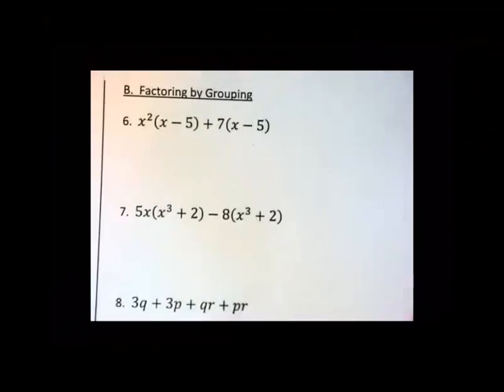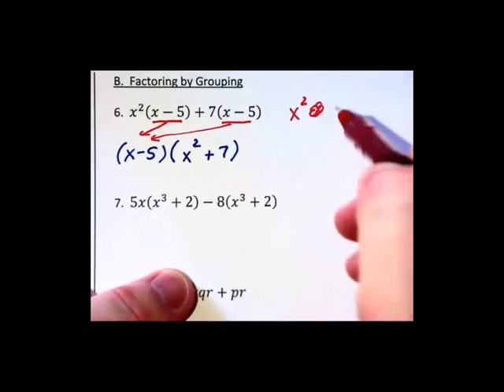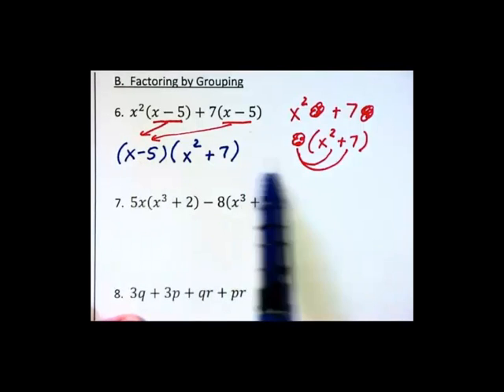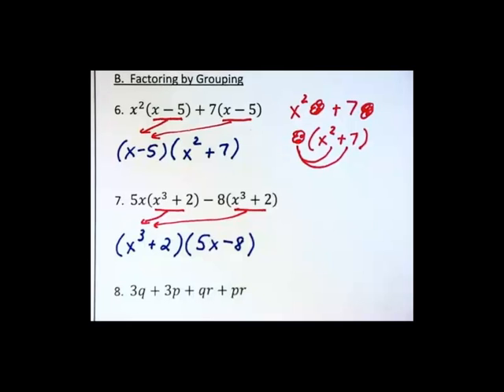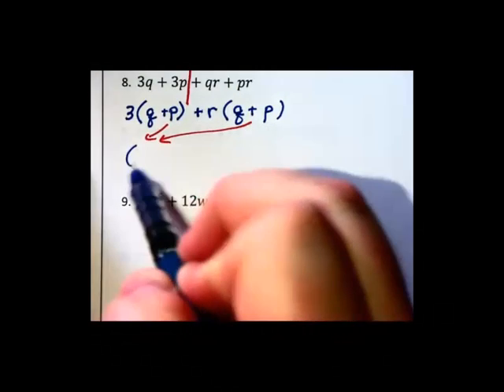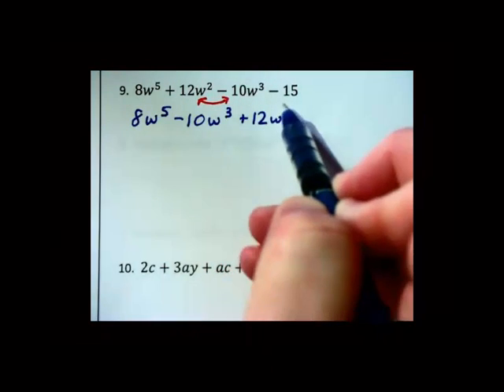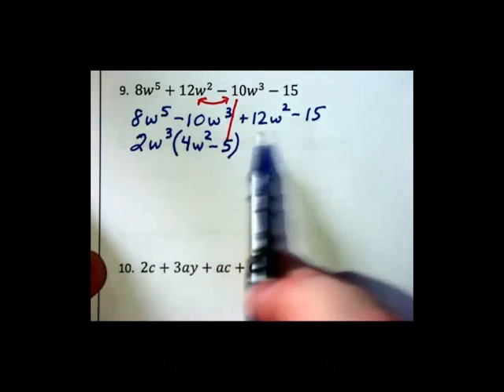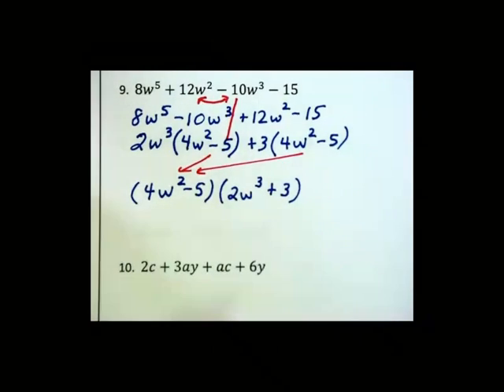6.1c - Factoring By Grouping - Part 1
This video introduces factoring an expression using the grouping method.